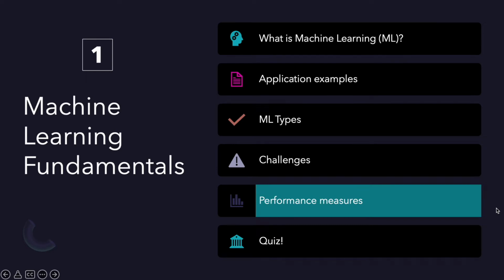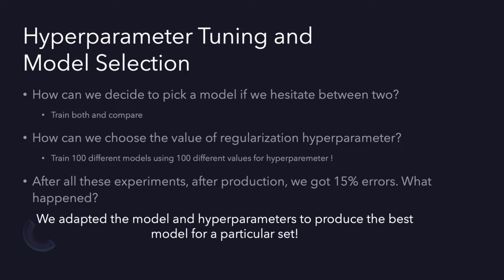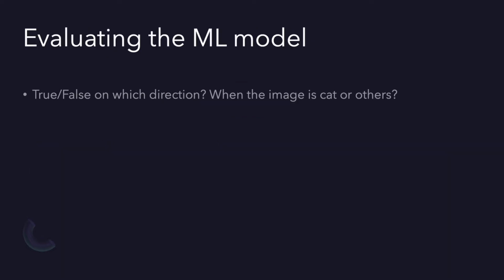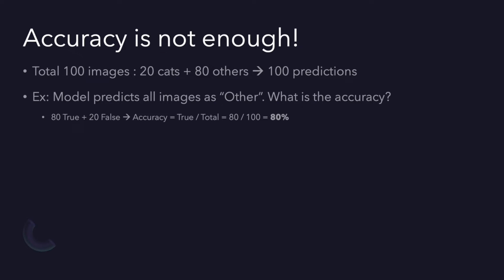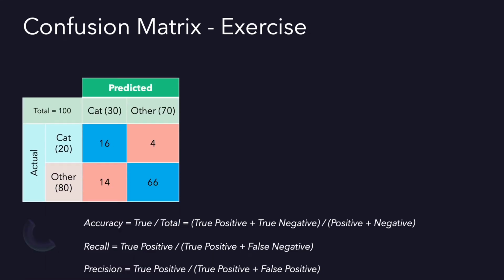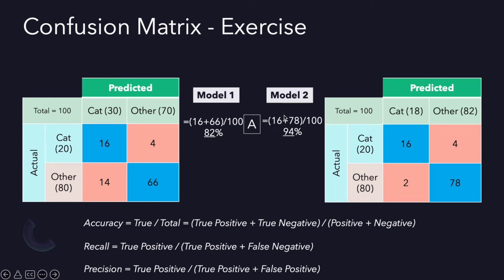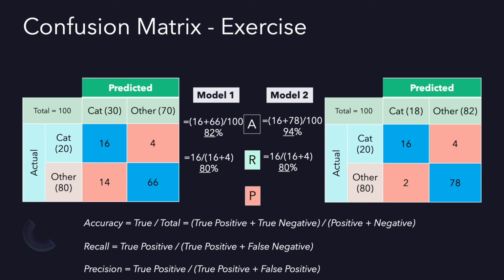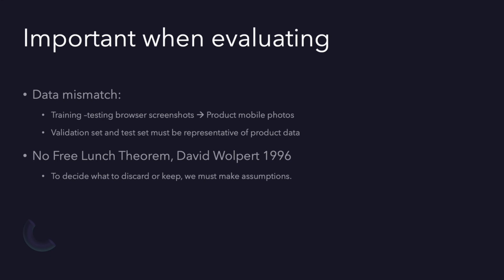7 - Fundamentals of Machine Learning - How to evaluate ML? Testing ML? ML Performance Measures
In this video, I explained the approaches and methods to evaluate Machine Learning models. I elaborated the confusion matrix, traditional measures such as "Accuracy", Precision", "Recall" with examples. I showed what cross validation is, and why it is important in testing.

Timecodes
0:00 - Intro and major approach for evaluating ML
0:57 - Hyperparameter Tunning and Model Selection
1:56 - Cross Validation
2:46 - Example
3:56 - Confusion matrix and True Positive, True Negative, False Negative, False Positive
5:52 - Accuracy is not enough! Mind exercise
7:57 - Confusion matrix exercise with another example, Precision, Recall
12:38 - Which metric is the best?
13:28 - Data mismatch issue
13:53 - No Fee Lunch!
14:34 - Closing
14:52 - Challenge questions
15:23 - What is next?